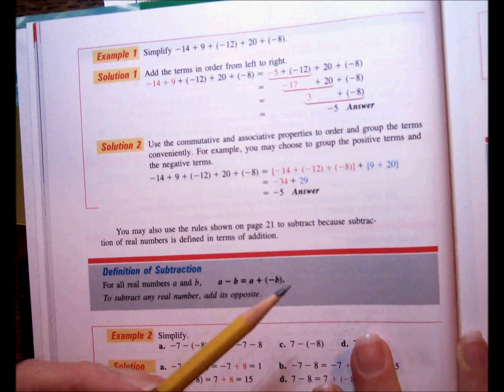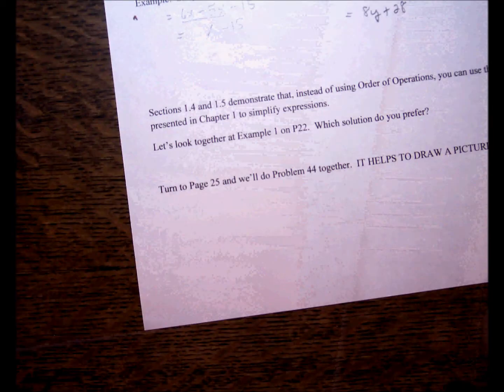Semester 1 Task 1 Video Algebra 2 Part 2